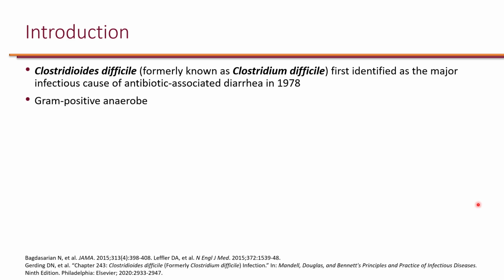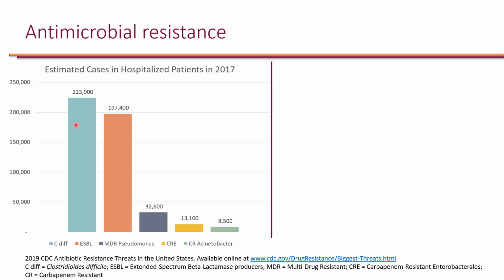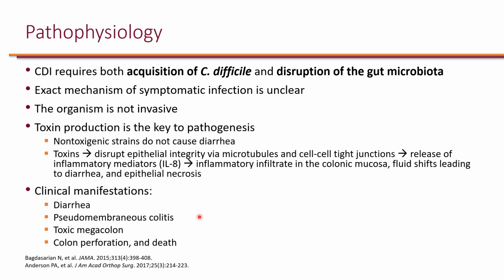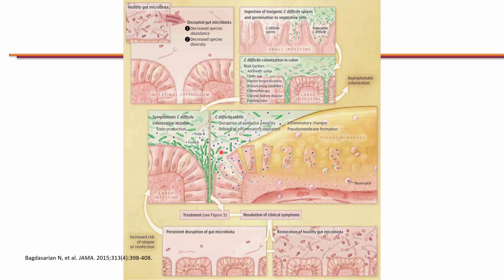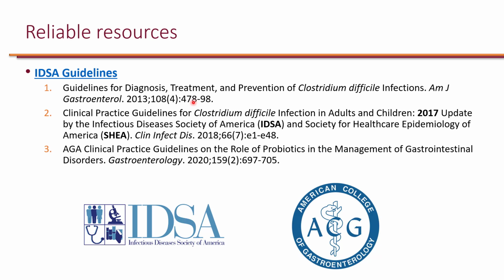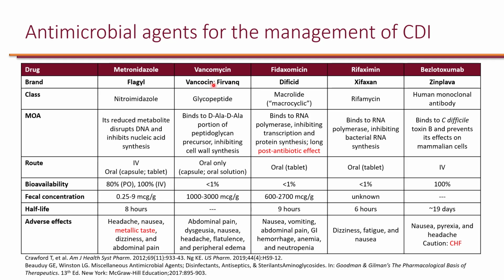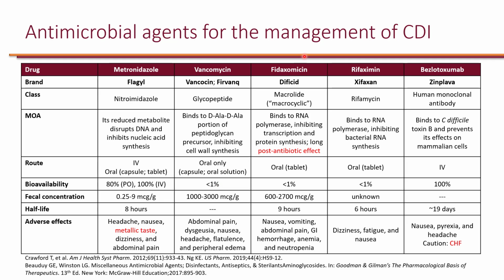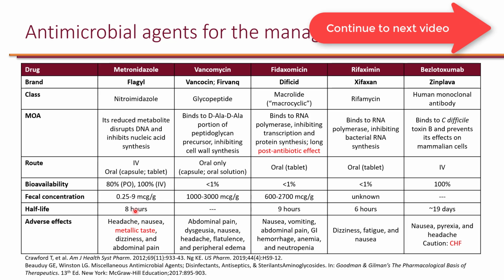Clostridioides difficile Infection LO 1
Learning objective 1. Describe the pharmacokinetic and pharmacodynamic properties of antibiotics used for CDI.